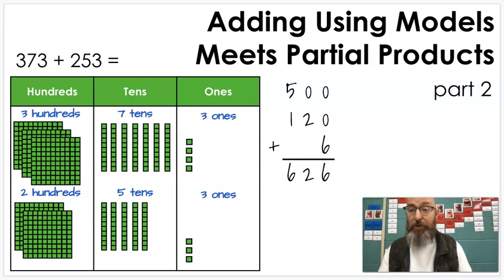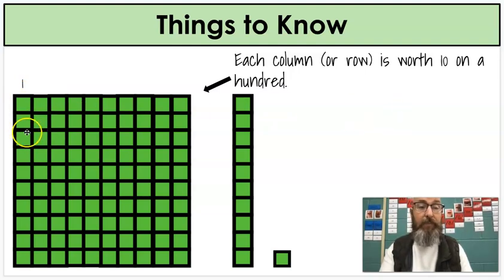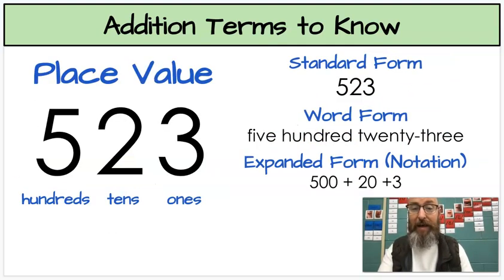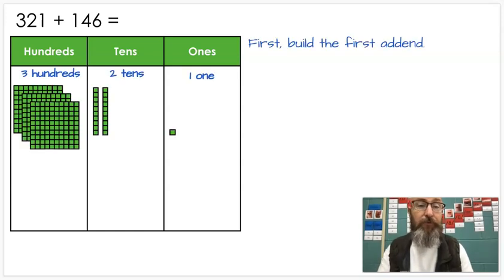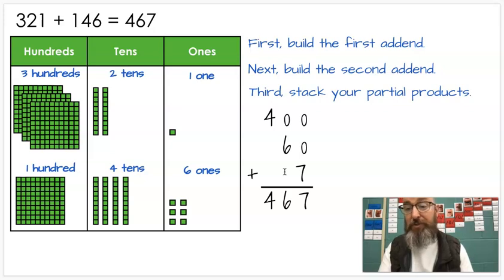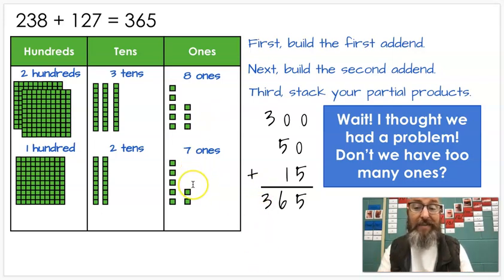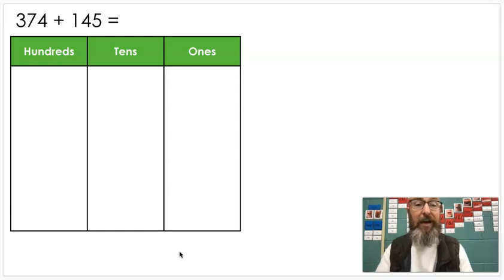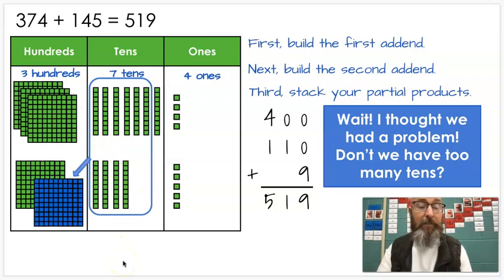Adding Using Models Meets Partial Products Lesson 2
This lesson will focus on the addition strategy of adding bigger numbers using models and partial products. The models will be using place value base 10 blocks. Students will also be using the models to learn how to regroup.